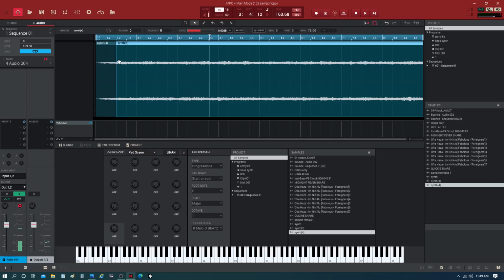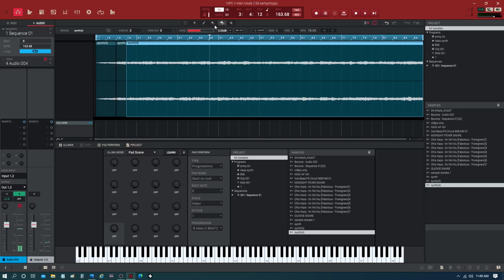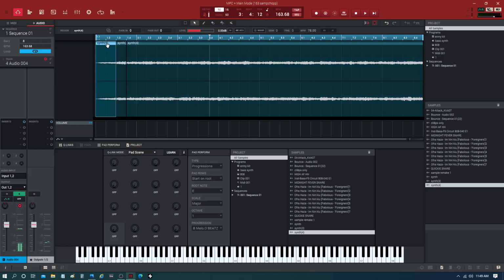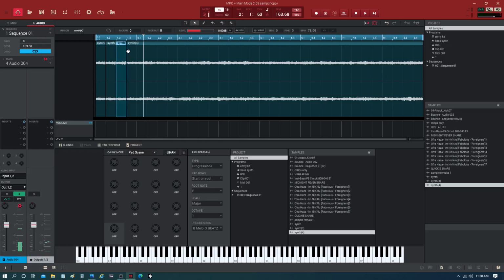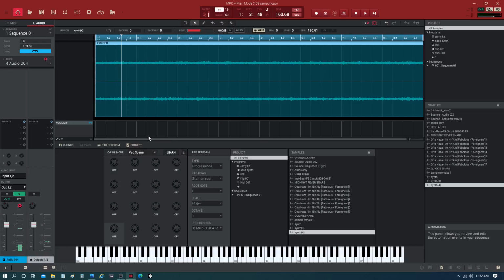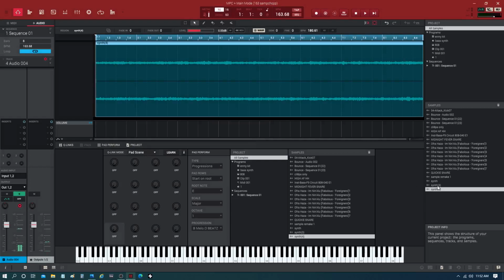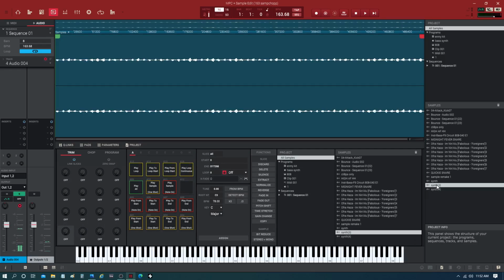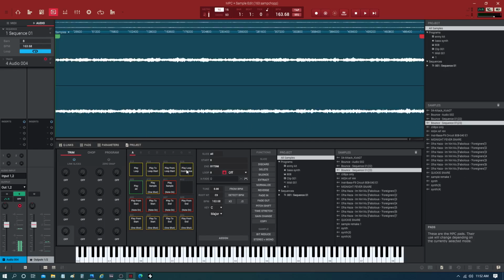HOW TO GET A AIRY OR WAVY PAD TO LOOP IN MPC SOFTWARE 2021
HOW TO GET A  AIRY OR WAVY PAD
 TO LOOP IN MPC SOFTWARE 2021
AND -MPC ONE -MPC X-MPC LIVE